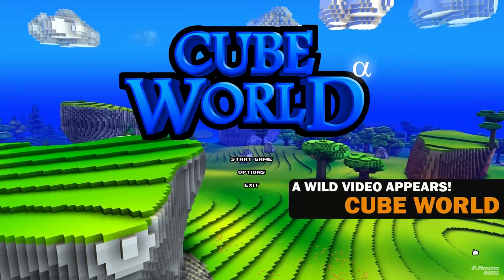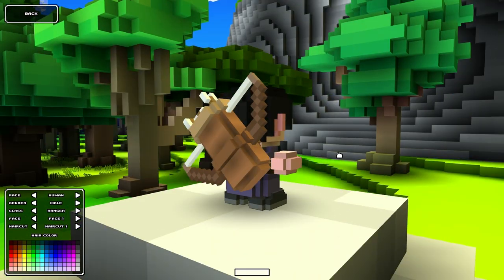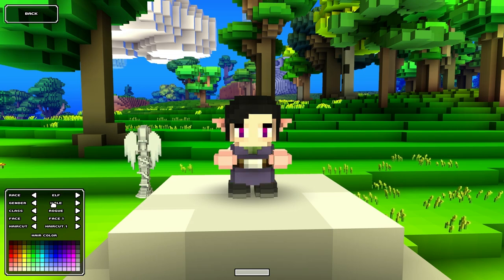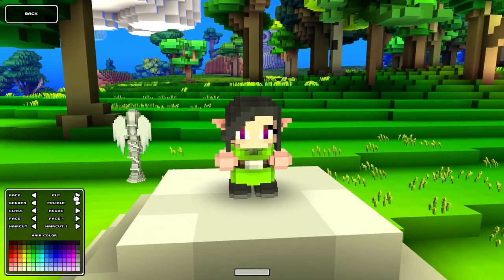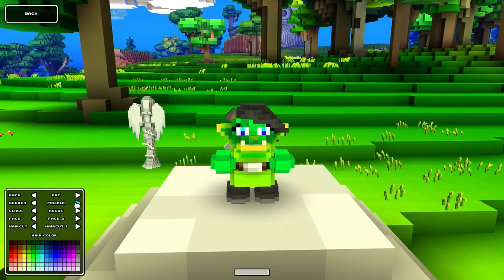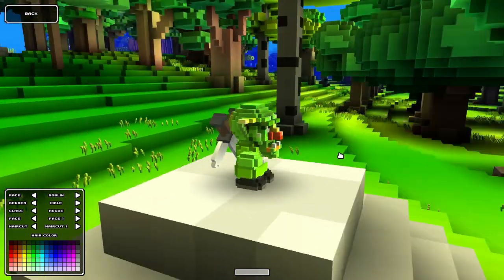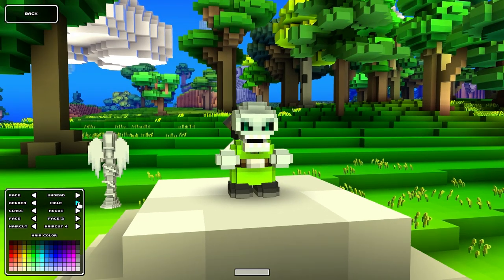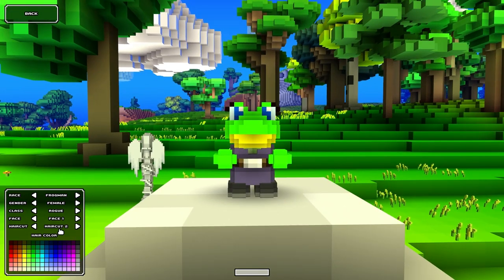Cube World - Full Character Creation (All Classes, Races, Hairstyles & More!)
A wild Cube World Character Creation video appears! See it all happen live

This is my let's play of the adventure filled procedurally generated voxel-based open worlded crazy colourful RPG, Cube World! The game was developed and published by Picroma and more information can be found at the official site linked below. Watch, enjoy and don't take it too seriously! :D

► Lumin Links ◄

Sven
P.O.Box 979
Hermanus
7200
South Africa